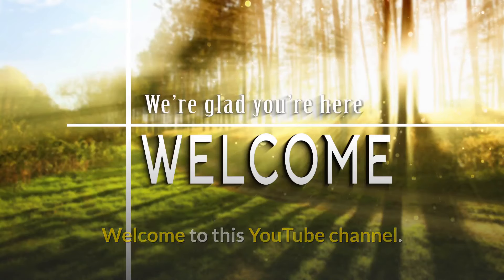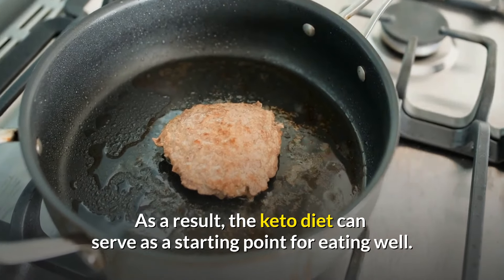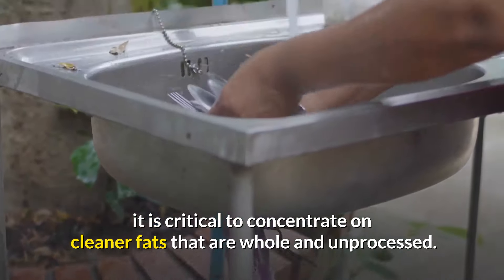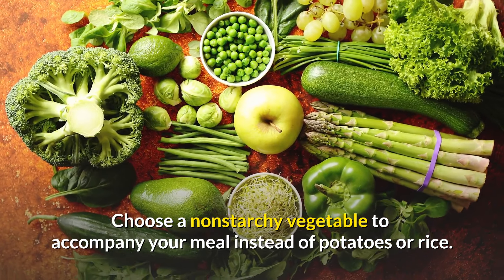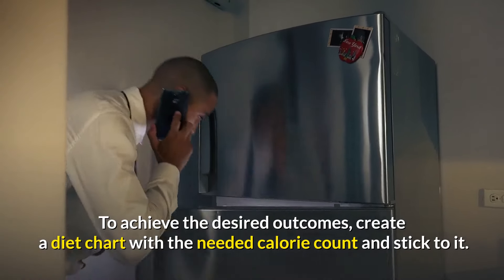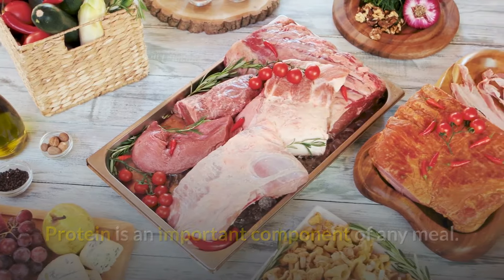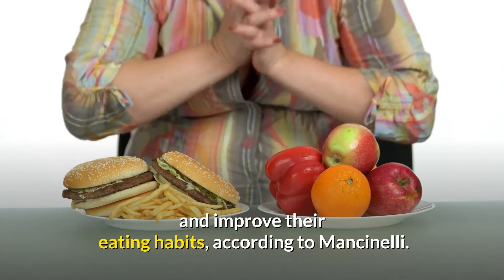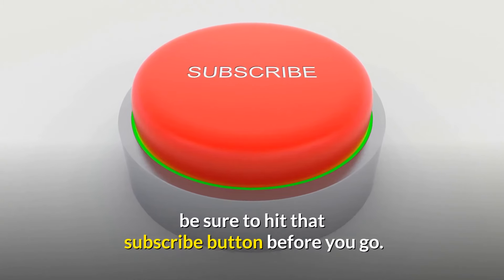steps beginners should take before trying the keto diet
One of the most powerful things you can do for your health is to be proactive instead of reactive. So, when you get our Liposomal Vitamin B-Complex Liquid, drop a few in your water or juices without hesitation. Because we’re always looking for simple and scientifically sound solutions to keep you healthy!
Keto Cookbook For Beginners: 1000 Recipes For Quick & Easy Low-Carb
Homemade Cooking
Enjoy a great reading experience when you buy the Kindle edition of this book

Enjoy Delicious, Sugar-Free, Low-Carb Desserts and Still Be On Keto

Follow me for ketodiet